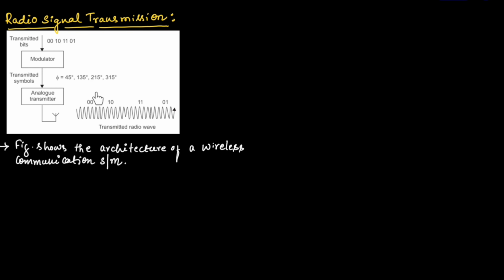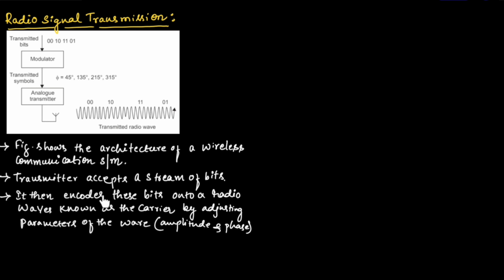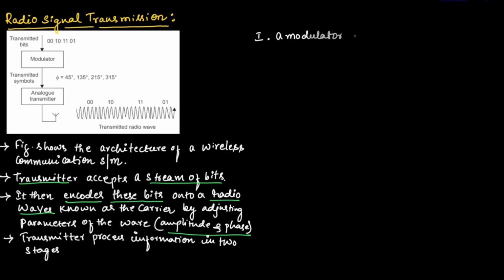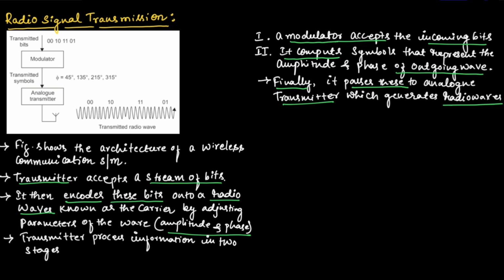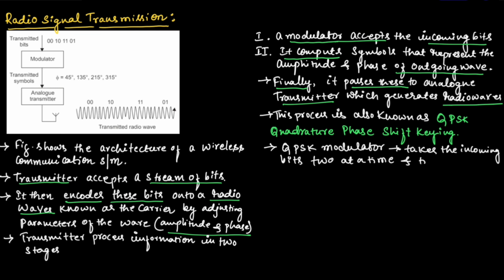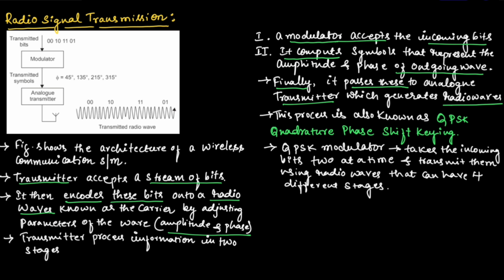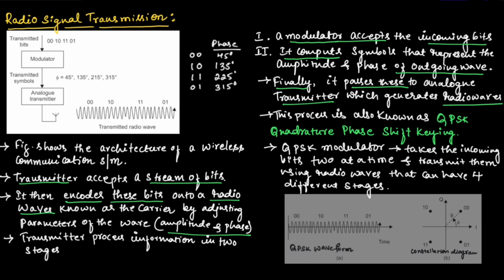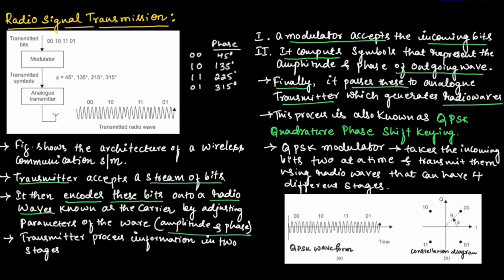Radio signal transmission in communication system || EC Academy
In this lecture, we will understand Concept of Radio signal transmission in communication system.